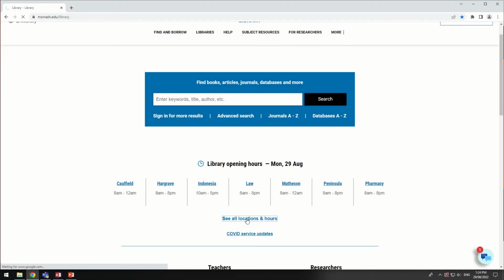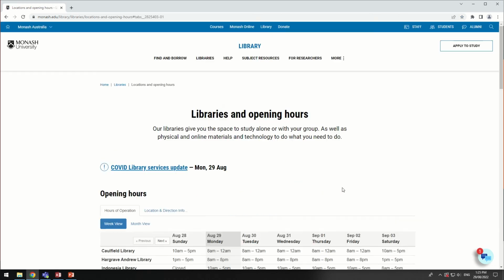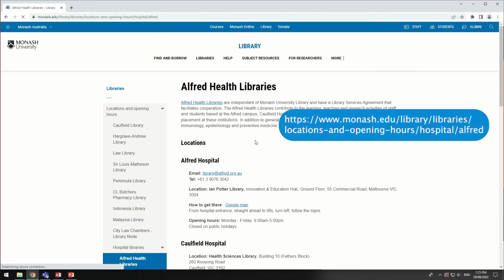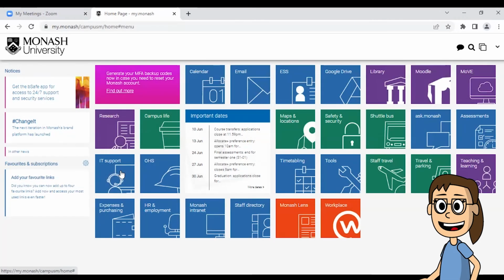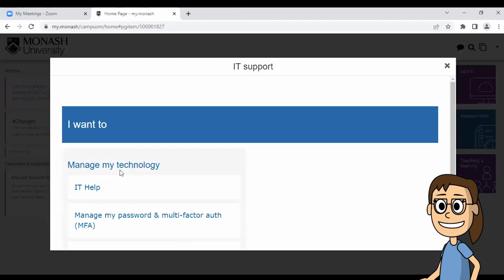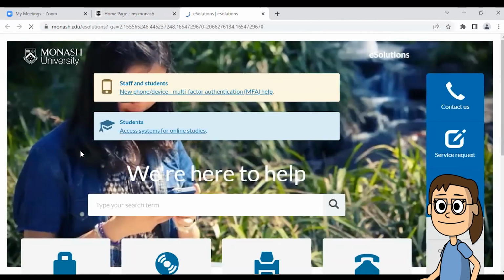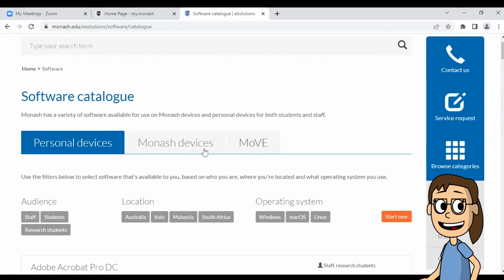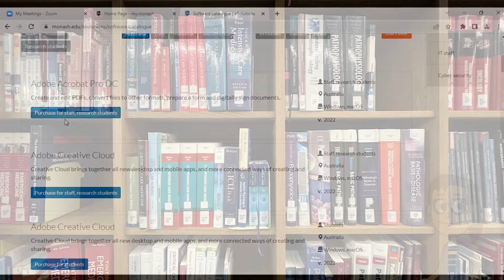How to access Monash Uni Library services - Monash E Resources Series Part 1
Chapters:
0:00 Intro
0:43 Key services on the library homepage
1:29 Opening Hours
1:55 It Software Catalogue

This is the 2nd video in our series on how to use the Monash University Library website. The series is based on teaching material originally by Z.Mohamed, E-Resources Librarian, Alfred Health.

This series was created by the Ian Potter Library, a medical library located at The Alfred hospital. We assist Monash students undertaking a placement at Alfred Health.

For extra help with the Monash University Library, we recommend contacting them with your questions.